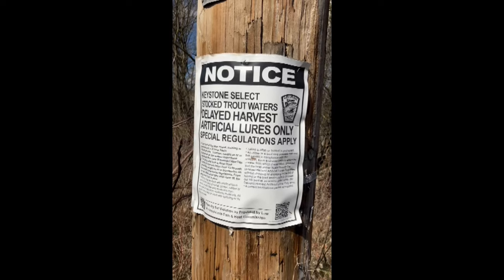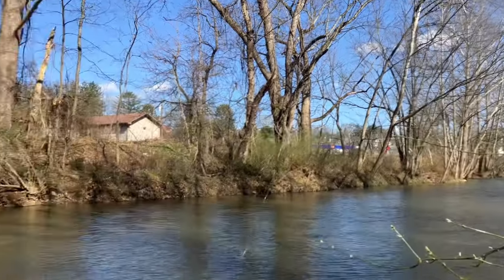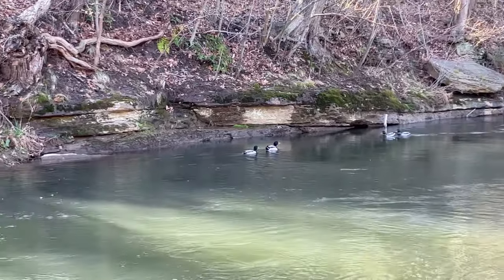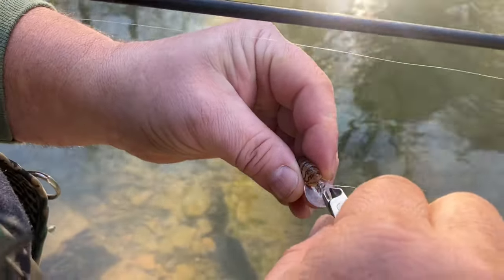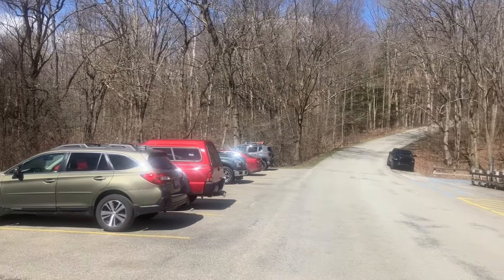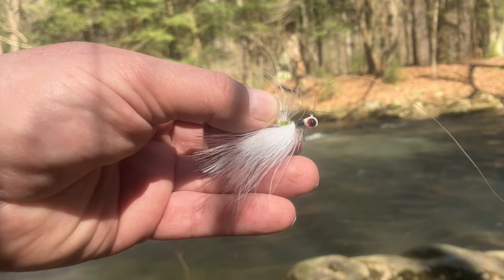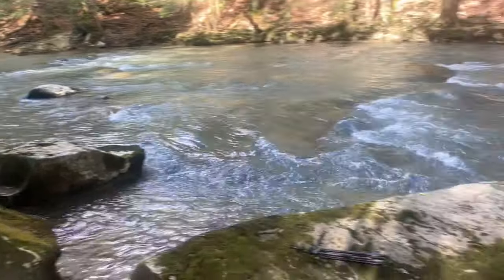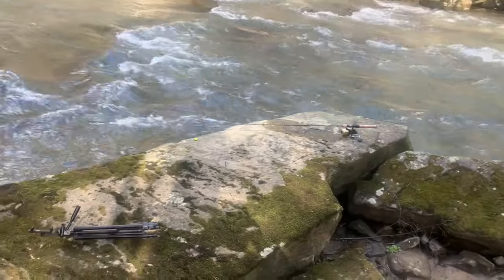Delayed Harvest Trout Western PA 2004